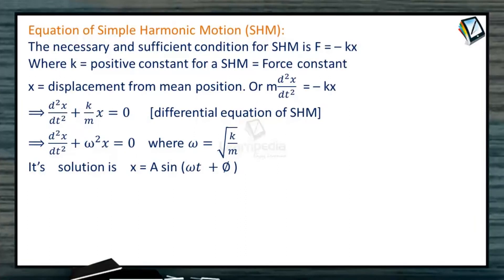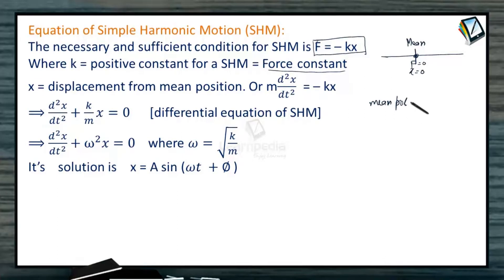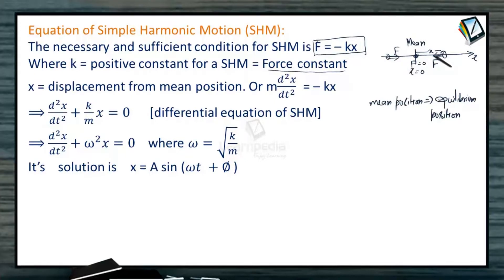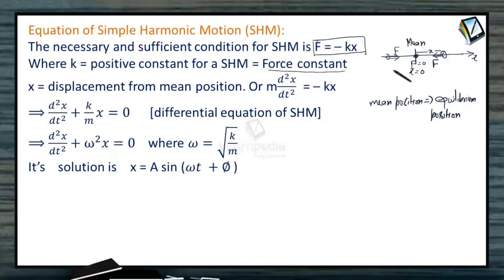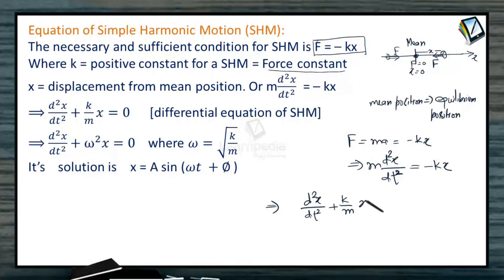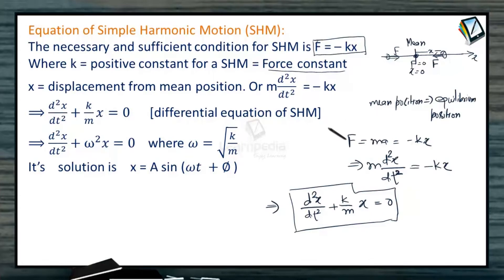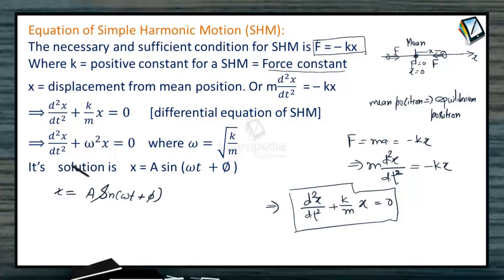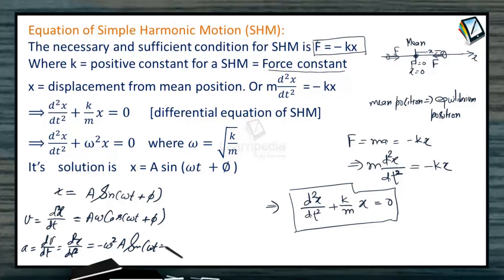Know more about Equation of Simple Harmonic Motion. JEE Physics XI Simple Harmonic Motion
EQUATION OF SIMPLE HARMONIC MOTION (SHM):
 The necessary and sufficient condition for SHM is
   F = – kx
 Where k = positive constant for a SHM = Force constant
 x = displacement from mean position. Or  m(d^2 x)/(dt^2 )  = – kx
 ⟹ (d^2 x)/(dt^2 )+k/m x=0         [differential equation of SHM]
 ⟹ (d^2 x)/(dt^2 )+ω^2 x=0  where ω=√(k/m)
 It’s solution is  x = A sin (ωt +∅ )